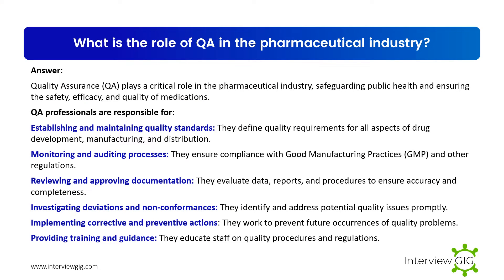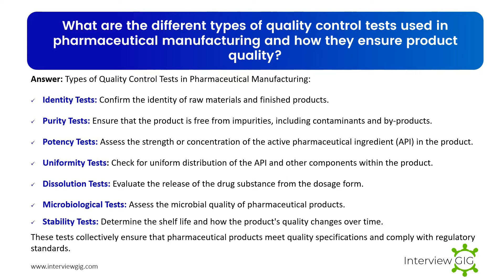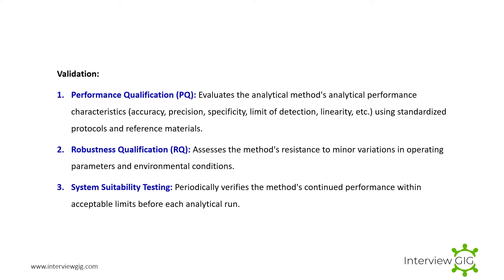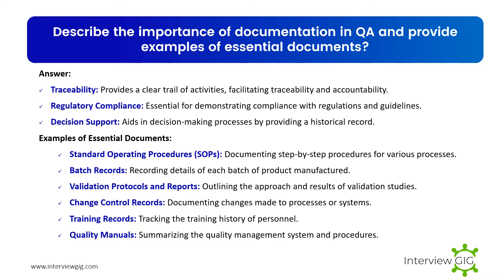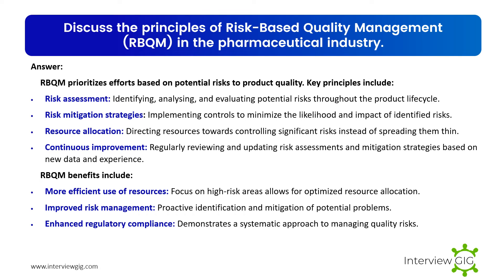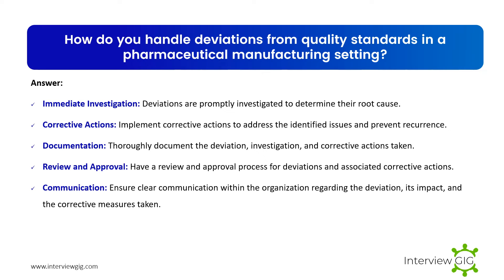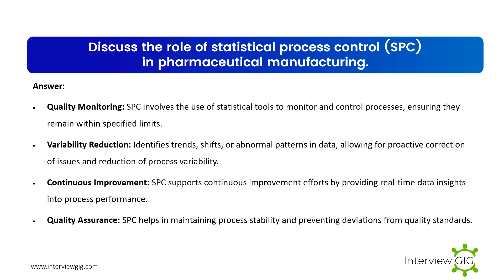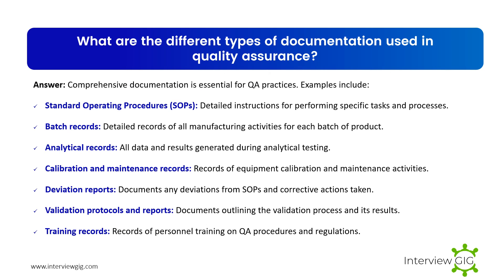Quality Assurance Interview Questions and Answers 2025 | QA in Pharmaceutical Industry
In this video , you will learn about most commonly asked Quality Assurance interview questions and answers in Pharmaceutical Industry for both freshers and experienced candidates.
[New Video with Examples- HPLC: High Performance Liquid Chromatography